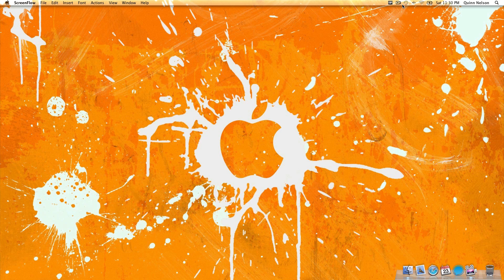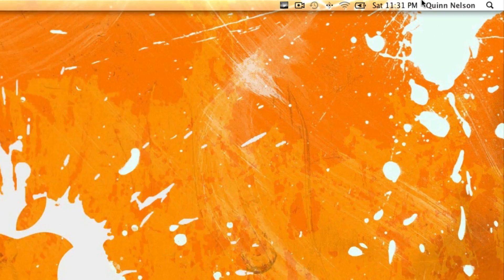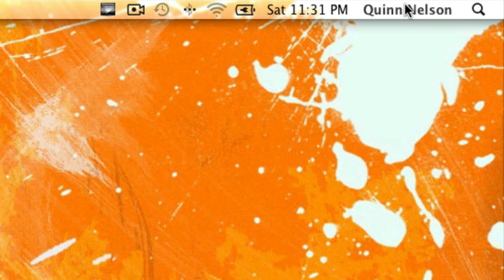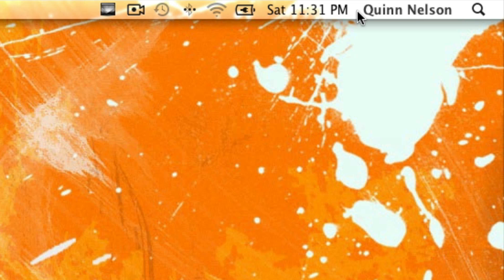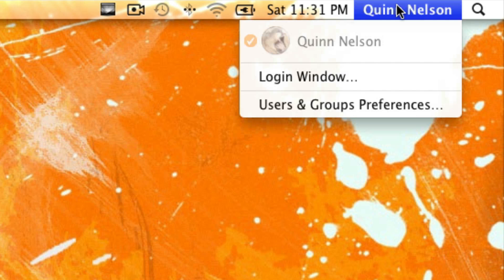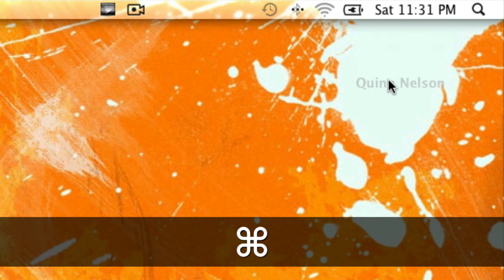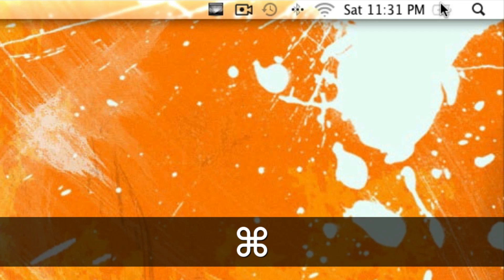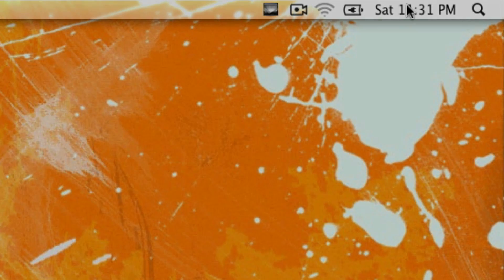Let's Fix Lion #4 - Get Your Name out of the Menubar!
Yes, you can do this through the Users & Groups section under System Preferences which will allow you to not only get rid of the name altogether (swell as bring it back), but you can shorten it to just your first name as well as just the user icon (to conserve space in menubar).

Have any other woes about Lion that you're seeking a resolution for?  I may have it!